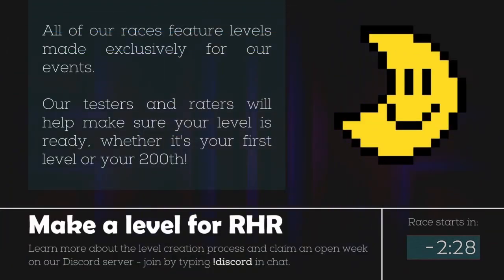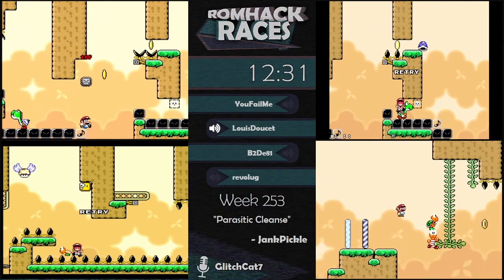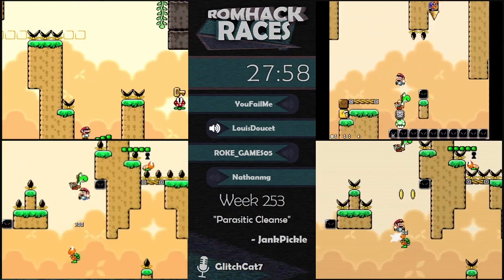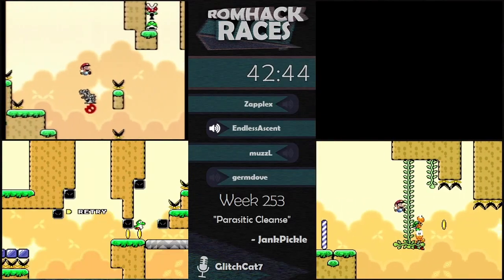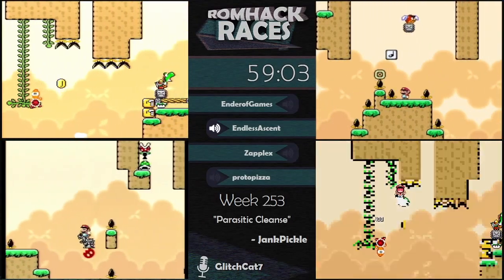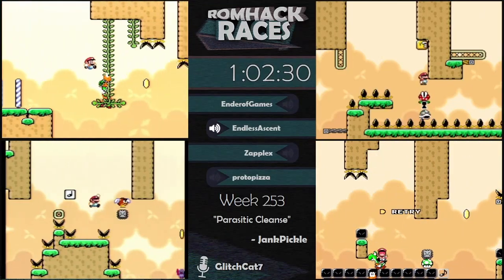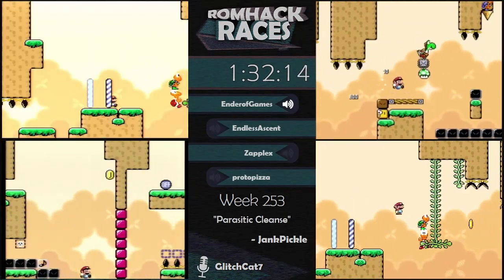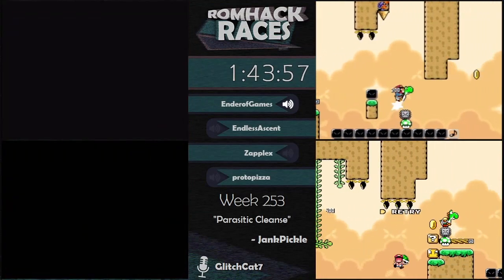"Parasitic Cleanse" by JankPickle - RHR #253